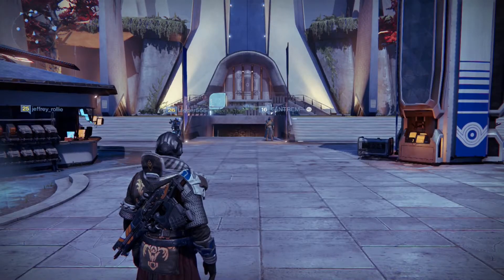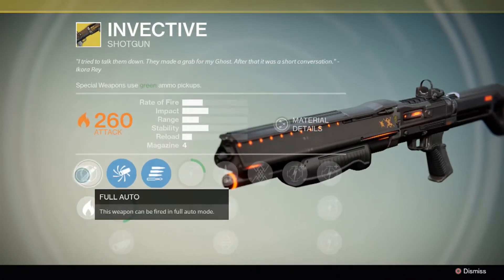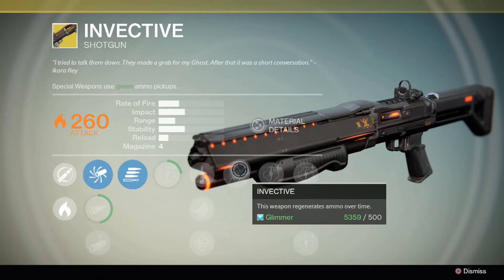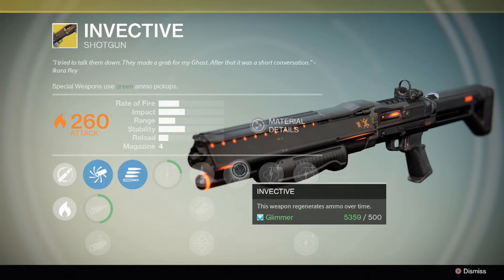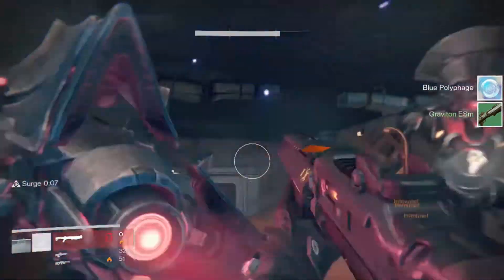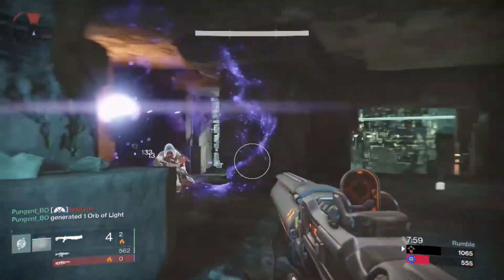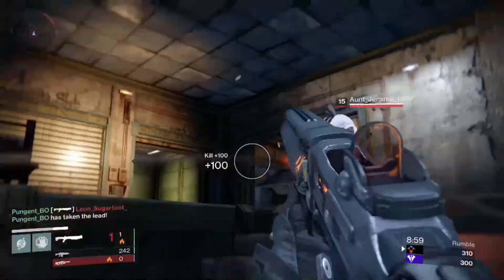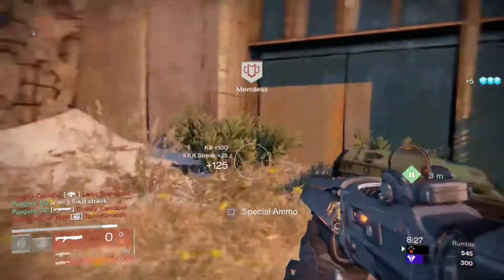Destiny- Invective In Action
Hey guys, just this shotgun and wanted to share my opinions on this gun. I have Story and Pvp game play so you can see how it handles in both situations.